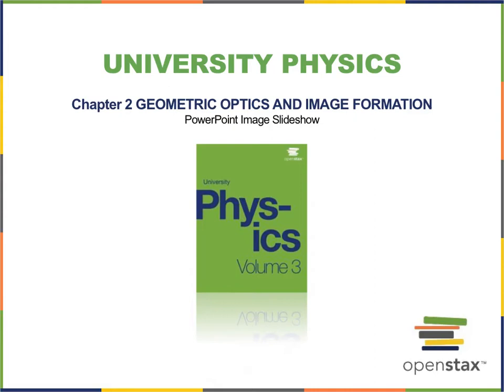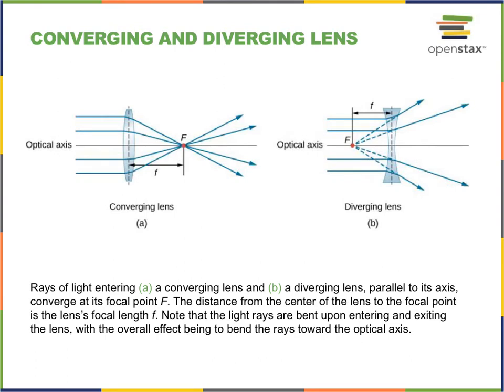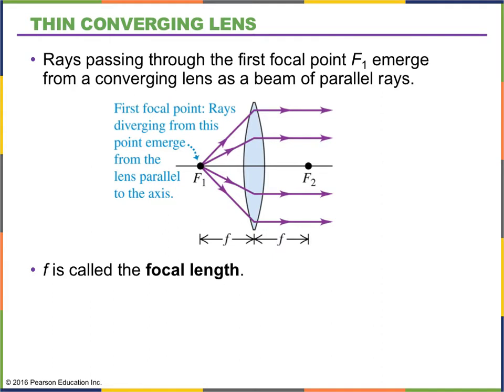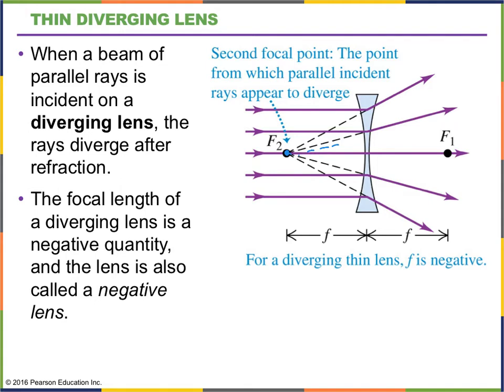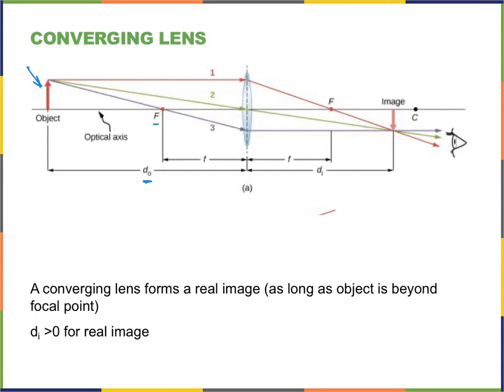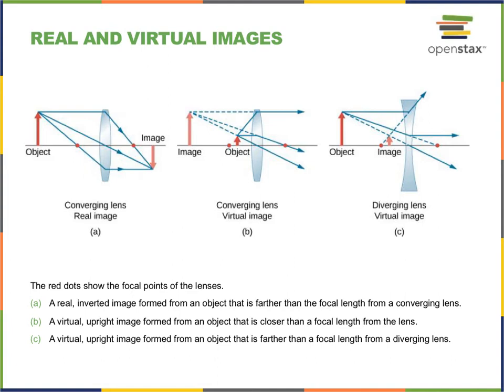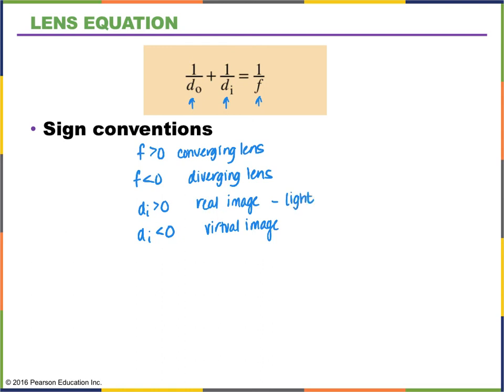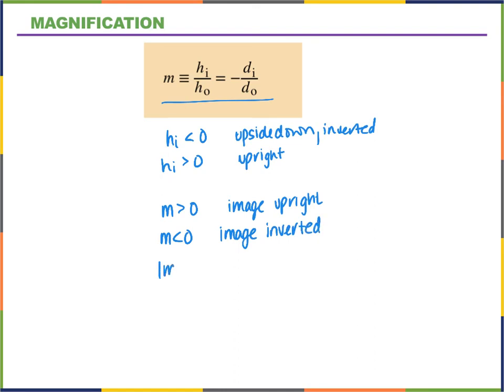Physics Chapter 2 part 2